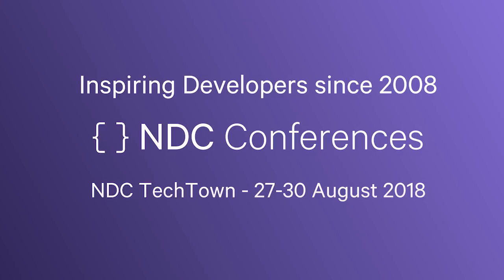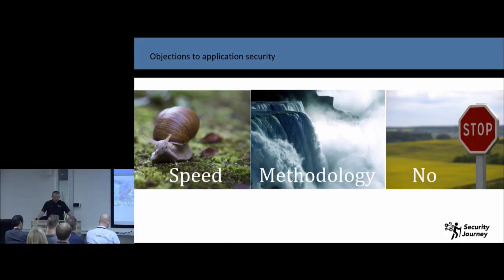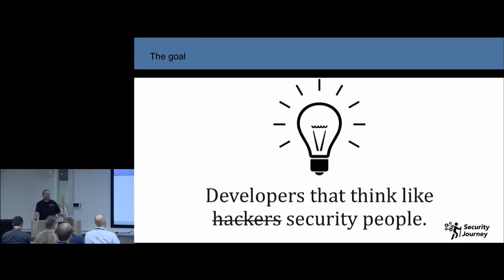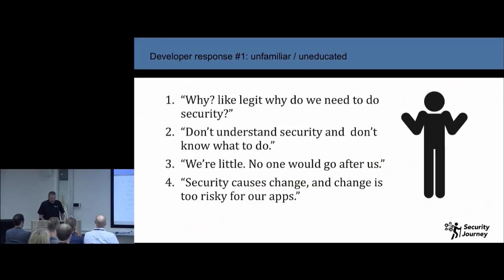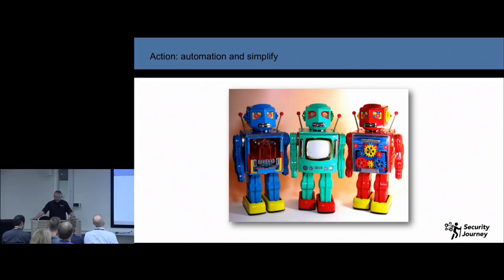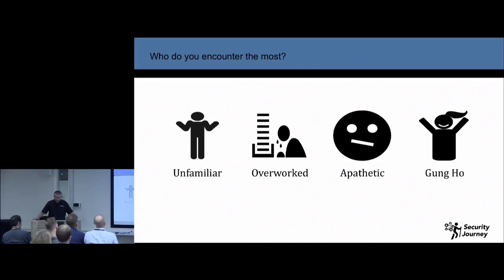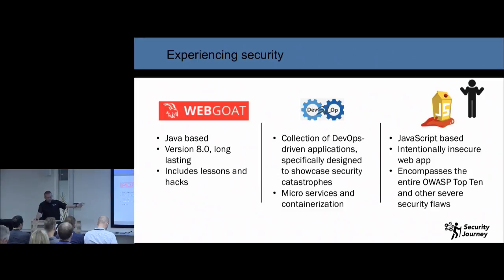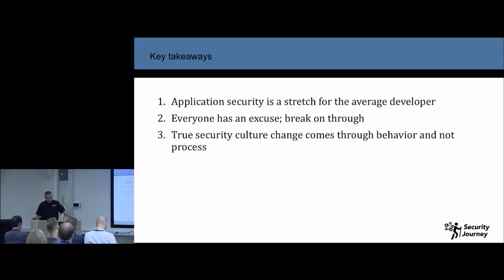How to Transform Developers into Security People - Chris Romeo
Developers should be the first line of security defense. Security teams purchase secure coding classes and claim success. Hours of training does not change the developer mindset. When developers hear security, they respond as either unlearned, overworked, apathetic, or gung-ho. This session explores why developers reject security and provide a programmatic approach to answer the challenges.
The session begins with the problem space at a high level, answering why security is a stretch for developers, with four developer responses to security. Fictional backstories are created to connect with the audience and allow them to understand the stories in more depth. Then the foundation of the programmatic platform for change is explained, followed by specific guidance on how to reach and position security as relevant to each of the four responses. Next, a short discussion about measuring transformation, and the conclusion is a set of secrets to reaching developers.